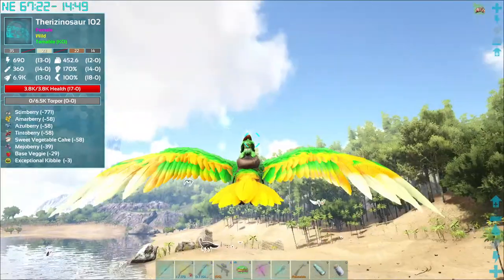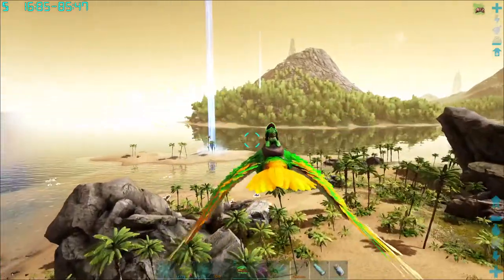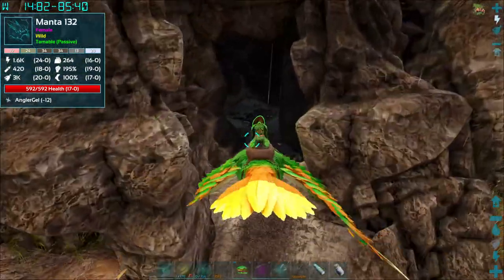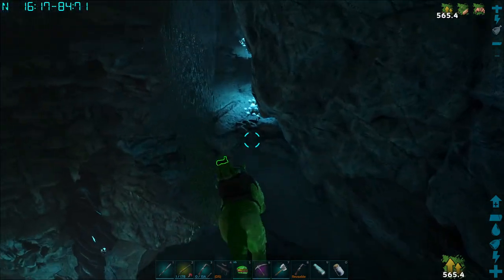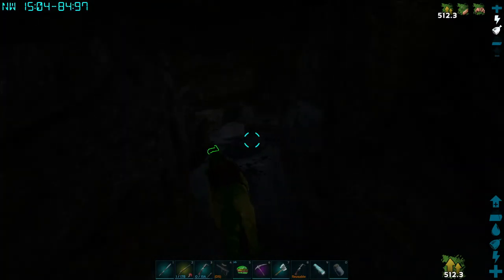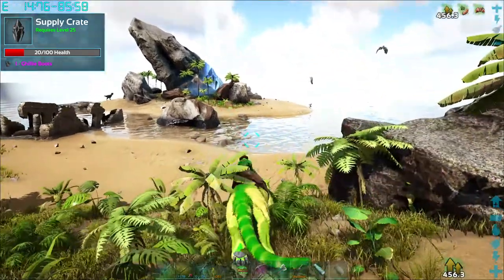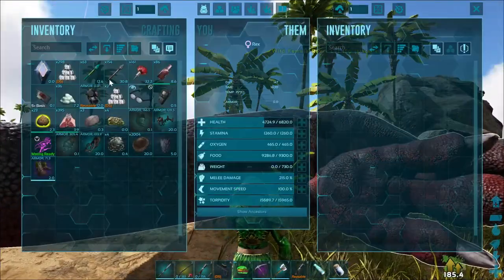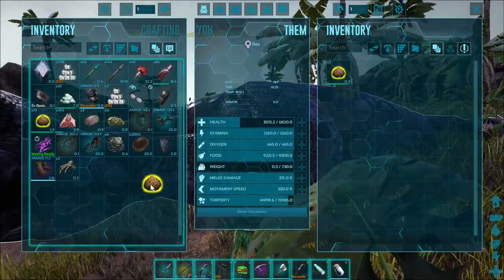Exploring T-Rex Island and Artifact Gathering | Steve0's Solo Adventure Ep17 | ARK Survival Evolved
I go back to REX island to finally conquer that artifact cave that nearly destroyed me in a previous episode, i also try and tame up a few dinos on t-rex island that could help me in a future boss battle.